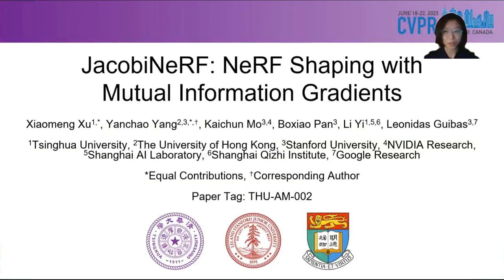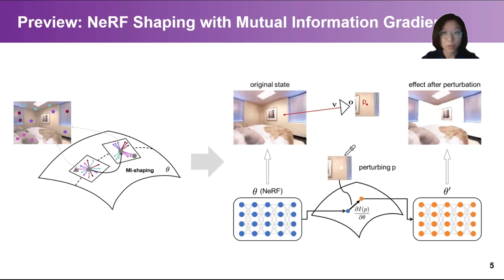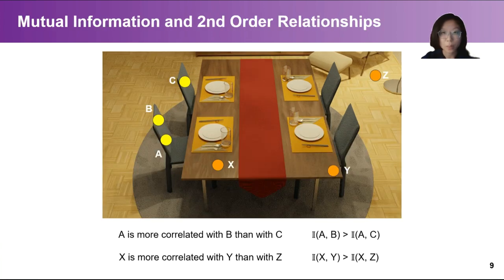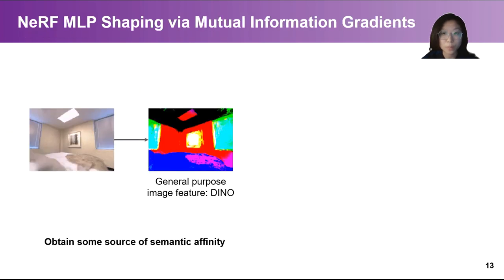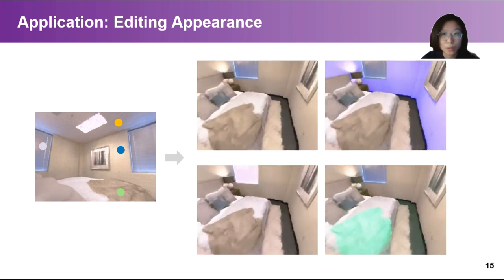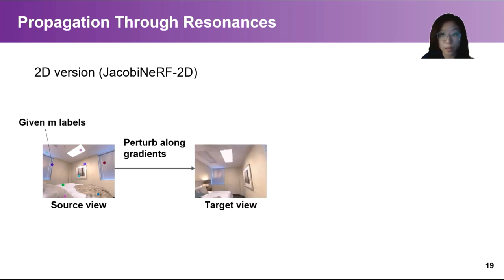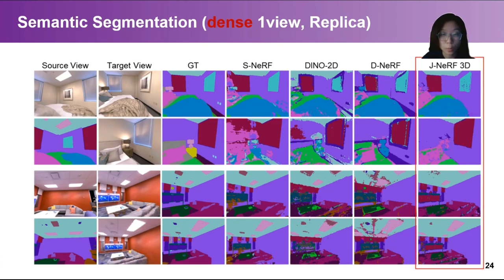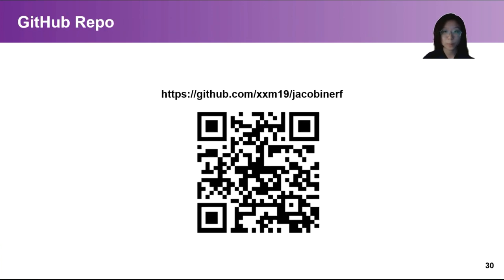JacobiNeRF: NeRF Shaping with Mutual Information Gradients [CVPR 2023]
Video for the paper JacobiNeRF: NeRF Shaping with Mutual Information Gradients, by Xiaomeng Xu, Yanchao Yang, Kaichun Mo, Boxiao Pan, Li Yi, and Leonidas Guibas, published in CVPR 2023.